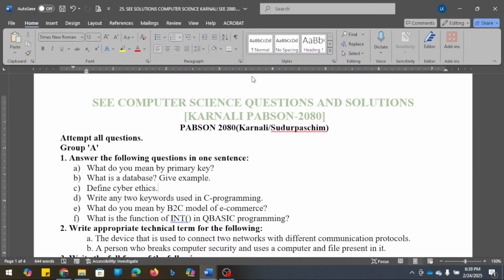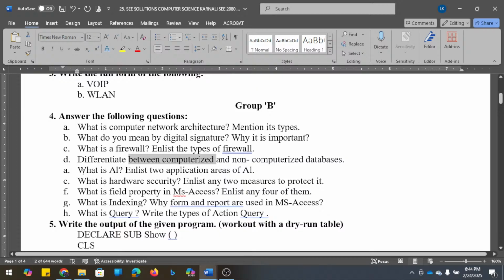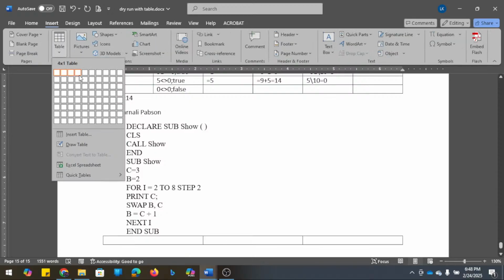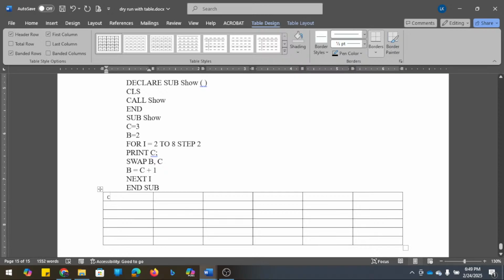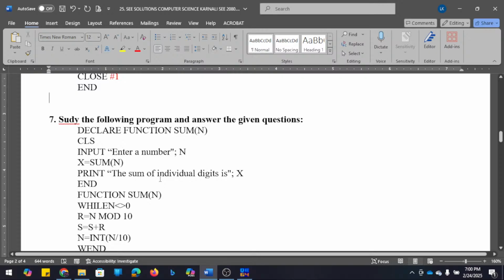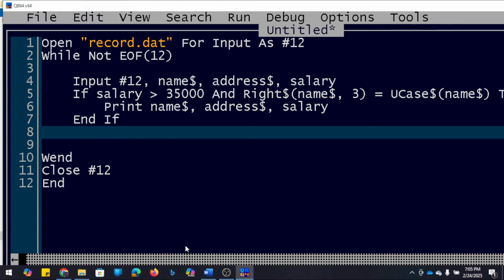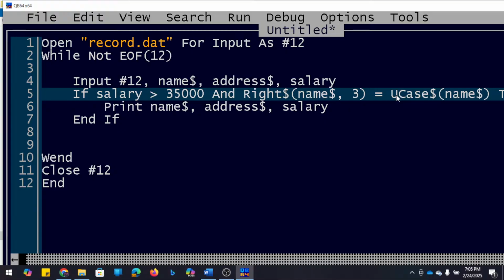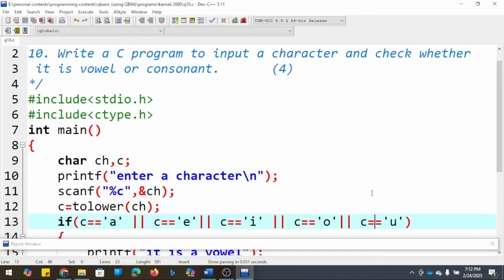SEE computer science question and solutions Karnali-PABSON 2080 B.S. (p-25)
Karnali Pabson 2080 PABSON question and answer

The Karnali PABSON 2080 SEE Computer Science Question is a valuable resource for students preparing for the SEE (Secondary Education Examination) in Nepal. This question set provides insight into the exam pattern, important topics, and key concepts covered in the Computer Science syllabus. It helps students practice effectively, improve problem-solving skills, and boost their confidence for the final exam. Stay ahead in your preparation with this essential guide!

DECLARE SUB Show ( )
CLS
CALL Show
END
SUB Show
C=3
B=2
FOR I = 2 TO 8 STEP 2
PRINT C;
SWAP B, C
B = C + 1
NEXT I
END SUB

Note: This question was asked in 2080 B.S by Karnali Pabson ,